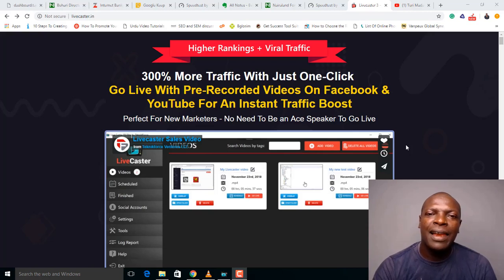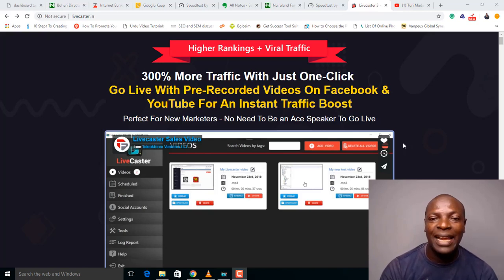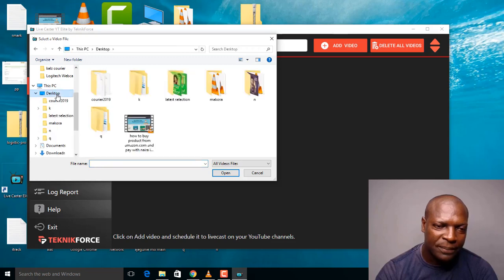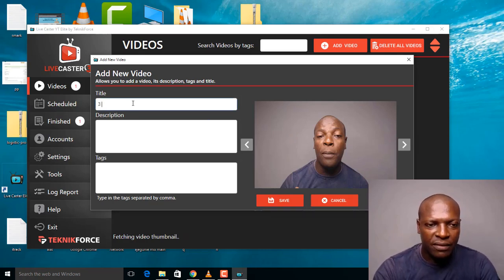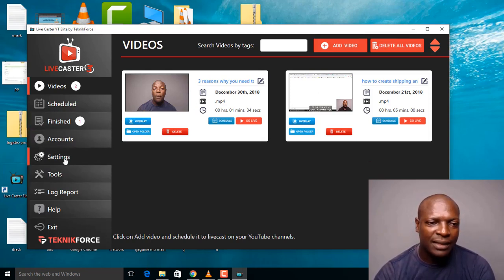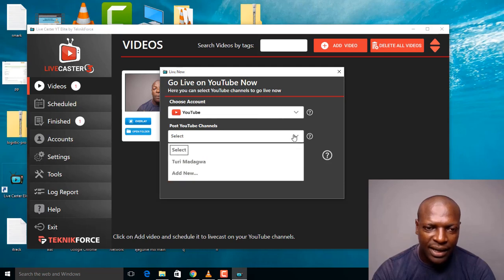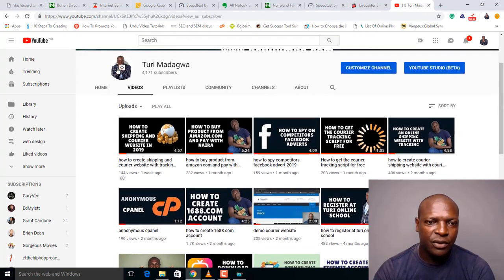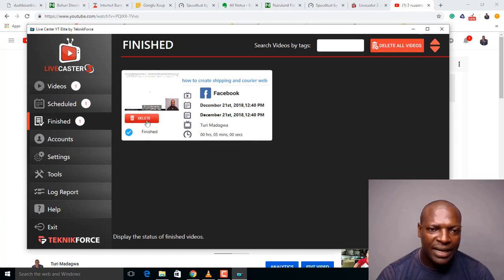how to livestream pre recorded video on youtube 2019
Live streaming is one of the best ways to get eyeballs to videos online in 2019 because youtube is giving preference and more attention to livestream videos in 2019, learning how to livestream pre recorded video on youtube will be one the best skill to learn because it will help your content to be seen by more people.

The advantages of livestreaming on youtube is so much that you can connect with your viewers easily, it gives you more credibility because people can see you live on streaming video.

How can I livestream pre recorded video on youtube 2019

You can now livetstream pre recorded video on youtube easily using the following steps below and streaming on a daily basis with your pre recorded videos.

Step one get the livecaster streaming software from livecaster.in it's not too expensive and easy to operate software from any pc on Mac operating system.

Step two install the software and click on live streaming with youtube it has two major ways you can streaming either facebook livestream or youtube livestreaming.

step three click on the settings and account tab at the left part of the software and connect your youtube account, click on connect it will take you to youtube login with your youtube and account and it will be added automatically.

step four click on add video and add the video you want to stream from your pc.

Step five click on the stream live button it will start streaming in few seconds to youtube you can go an check how it streams on youtube